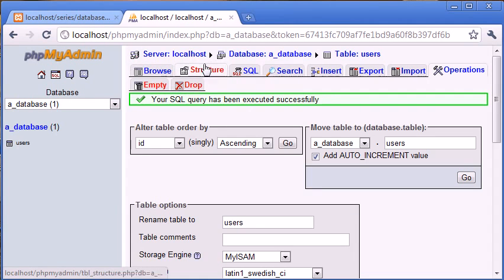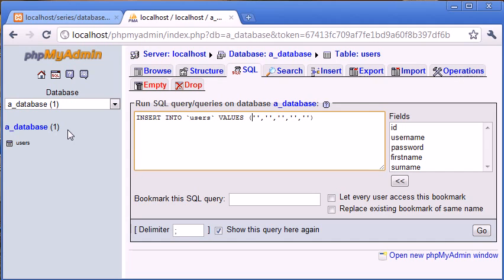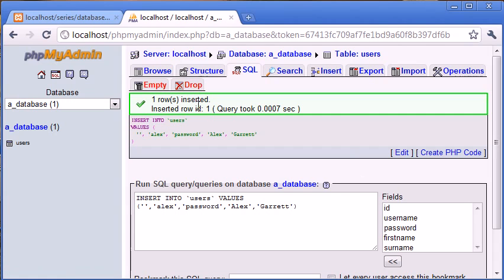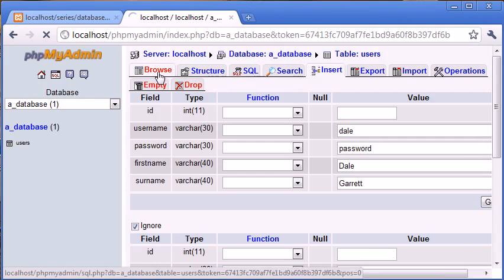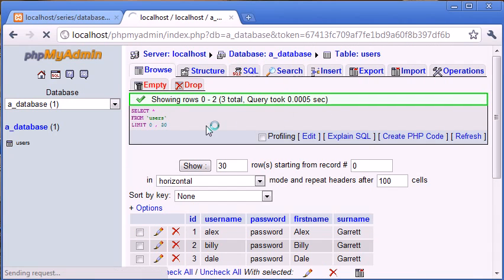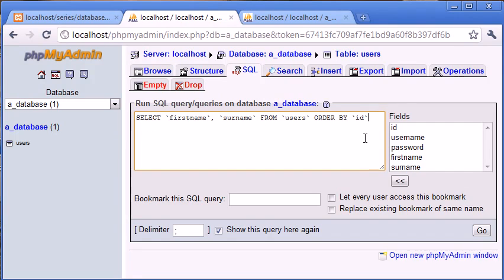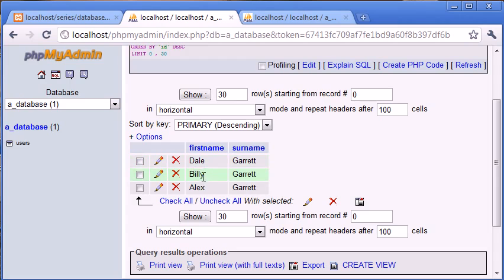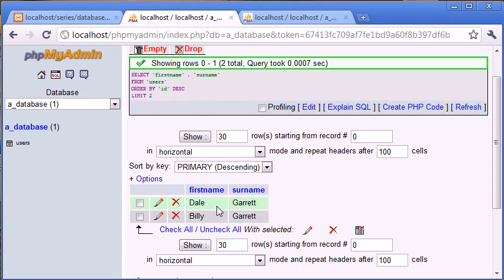122 More Basic Querying Part 3